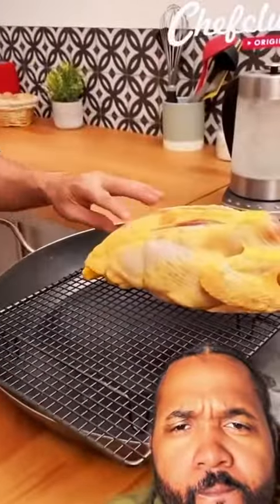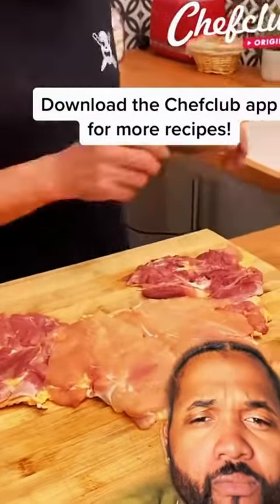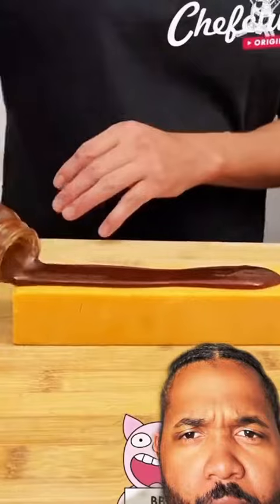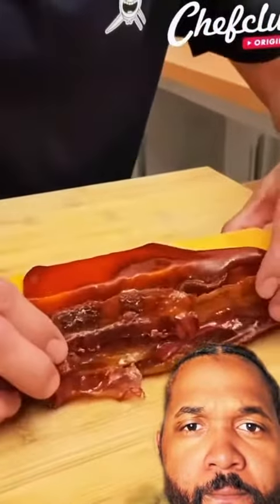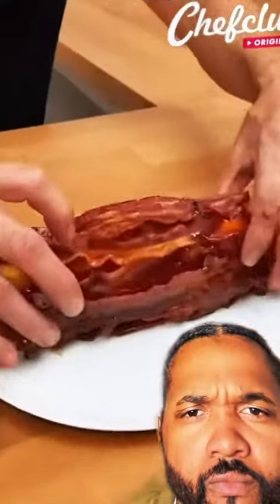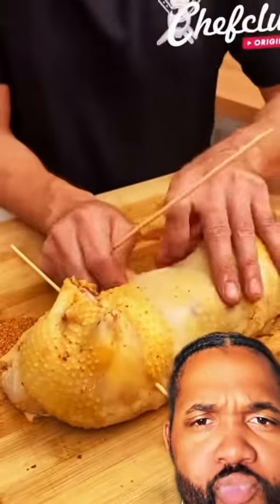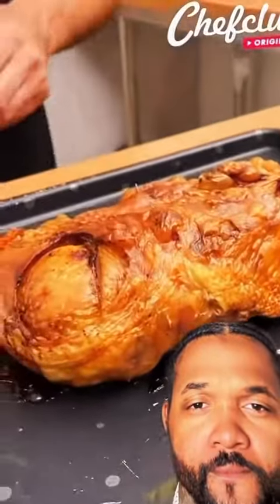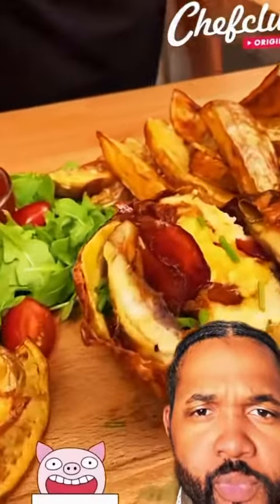Whole Chickens Deluxe